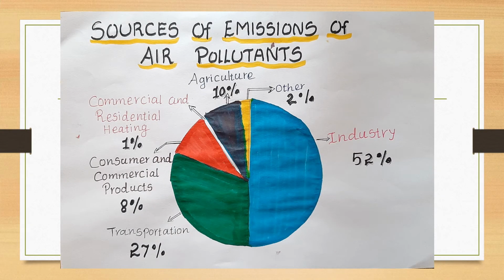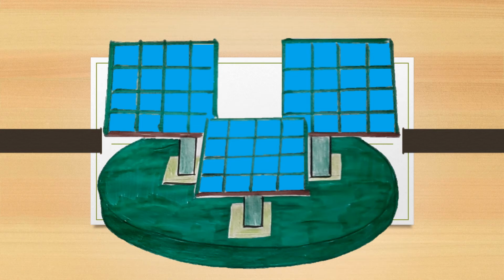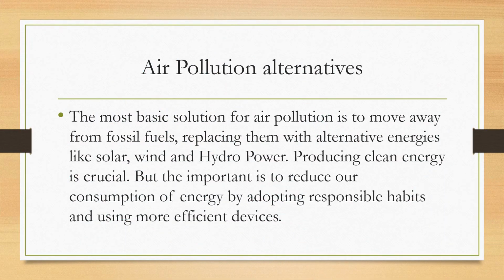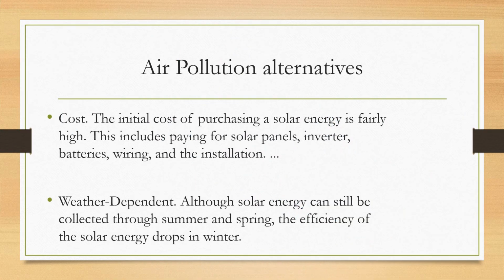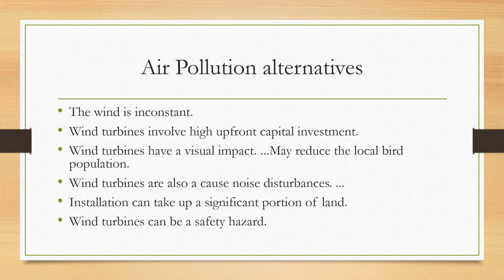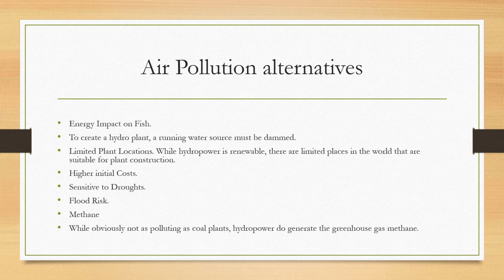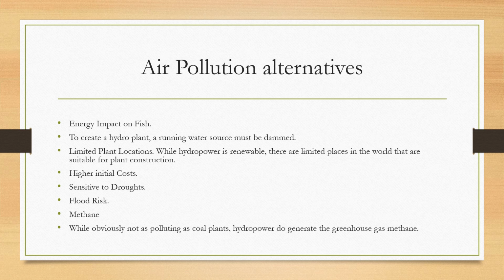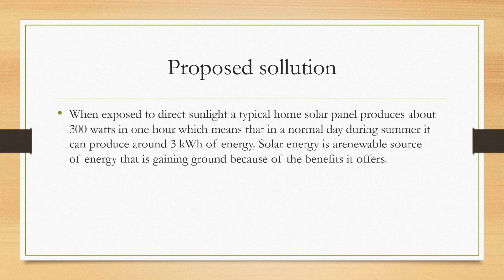Climate Action "Case Study - Air pollution" By: Prince Joy